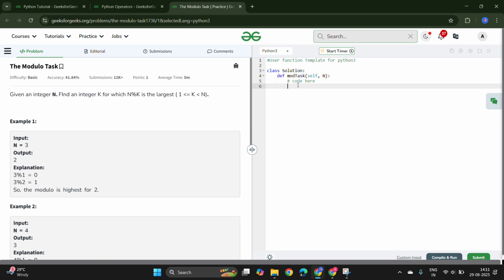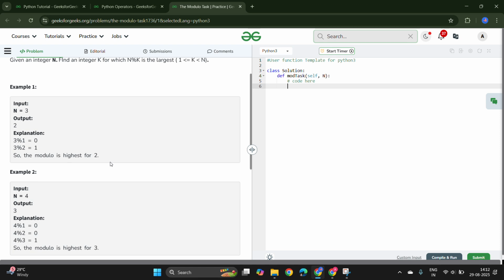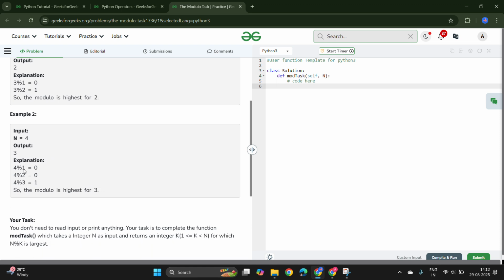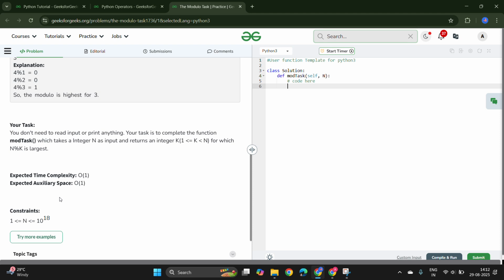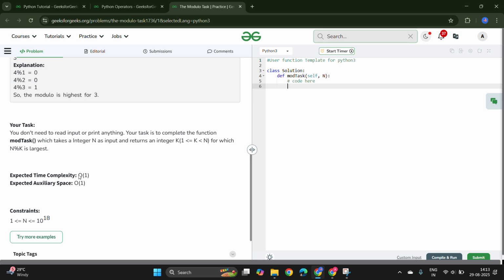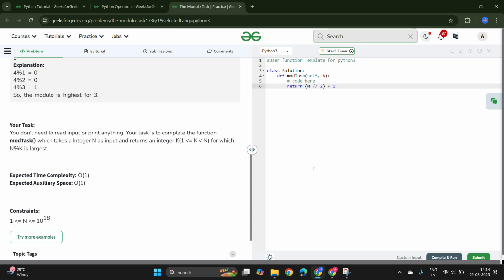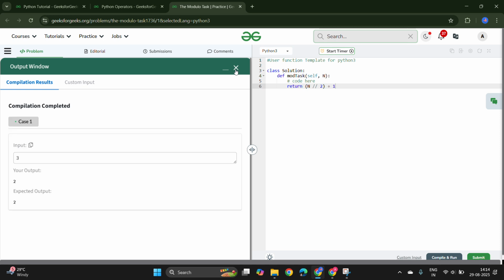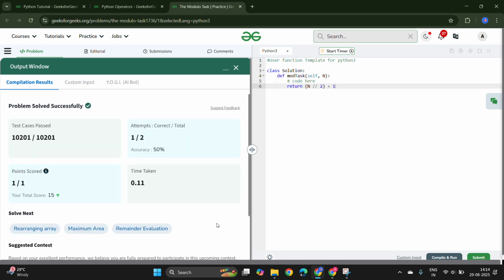#14 - Modulo Task | Python | GeeksForGeeks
Given an integer N. Find an integer K for which N%K is the largest